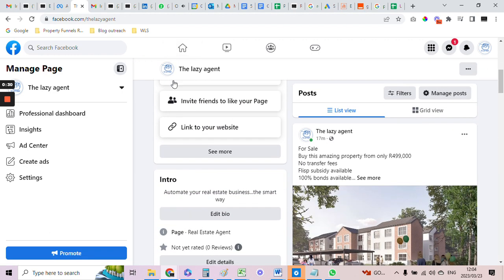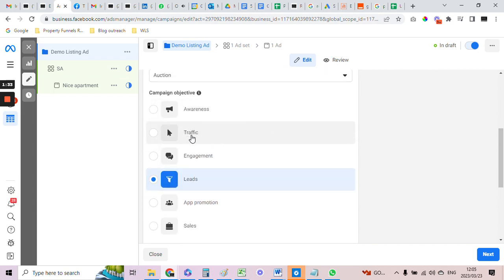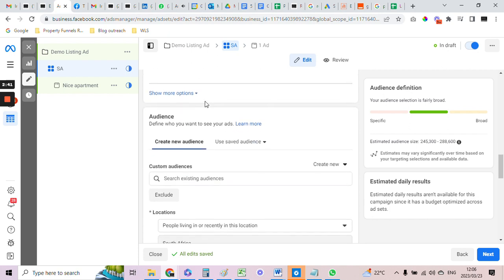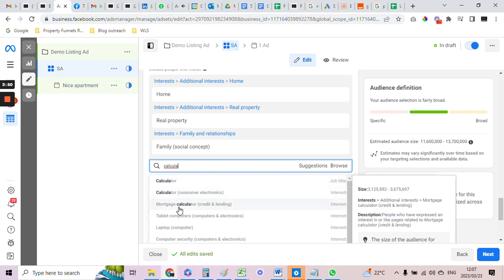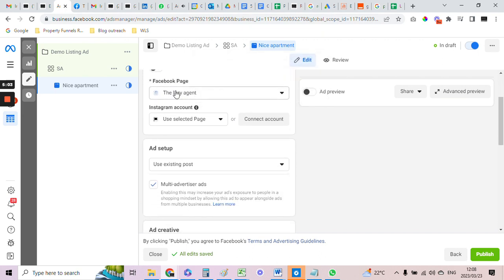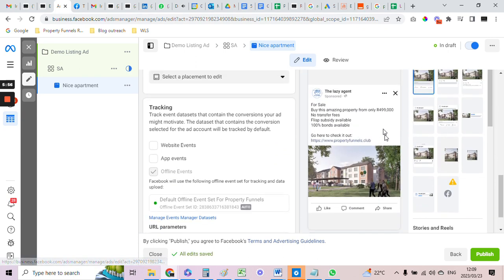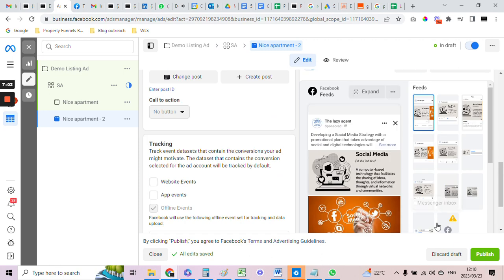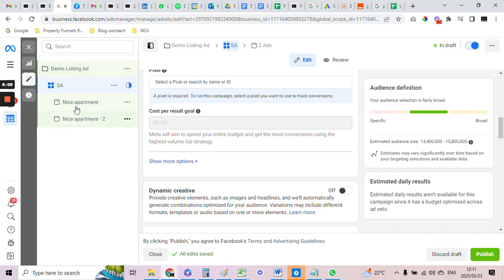I Use This Strategy For All My Clients (Simple Clone, Tweak & Publish)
🚀 Unlock the Power of Facebook Ads for Your Real Estate Business! 🏠

Are you a real estate agent looking to skyrocket your property listings and generate more leads? Look no further! In our latest video we dive deep into the world of Facebook advertising, tailored specifically for real estate professionals. Discover easy-to-implement strategies that will enhance your property listings, attract more potential buyers, and ultimately, close more deals. 🌟

Whether you're new to Facebook ads or looking to refine your existing campaigns, this tutorial is packed with actionable tips and insights. From targeting the right audience to crafting compelling ad creatives, we cover it all. Don't miss out on this opportunity to elevate your real estate marketing game! 📈

Our mission is to help you capture, convert, nurture, sell, and earn more leads and clients with the power of our Marketing CRM. 🌍

Your support helps us create more content that empowers real estate professionals like you. Let's make your property ads on Facebook a resounding success! 🎉